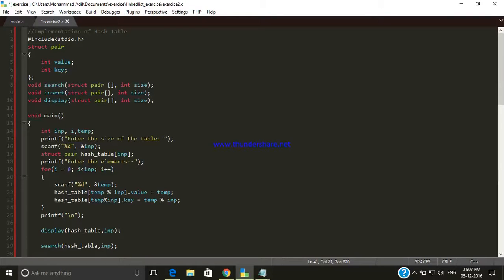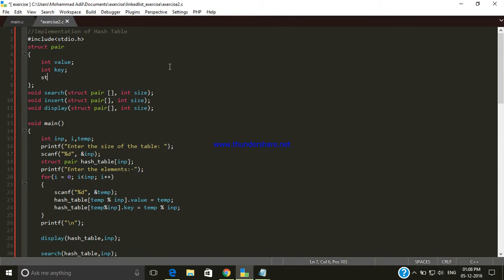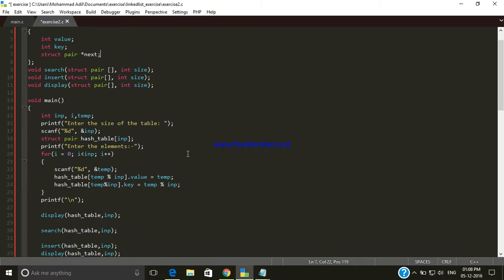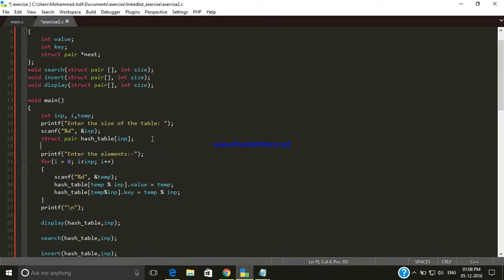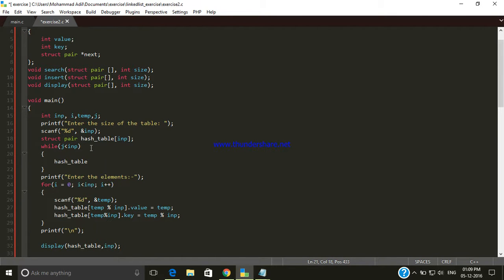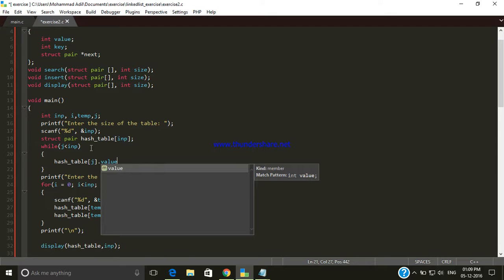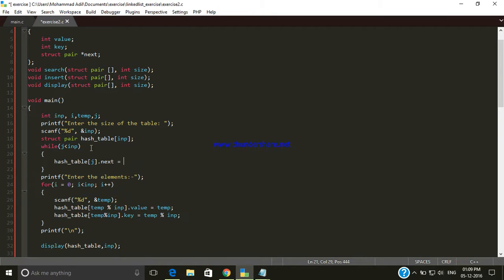Hash Table Part III Implementation in C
Data Structure Implementation in C.
Practical Implementation of Data Structure and Algorithm in C.